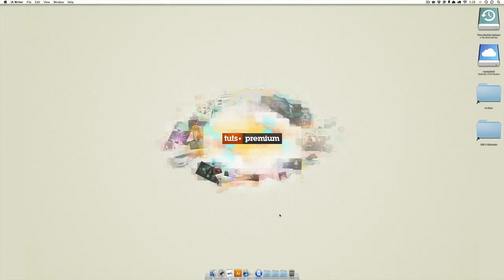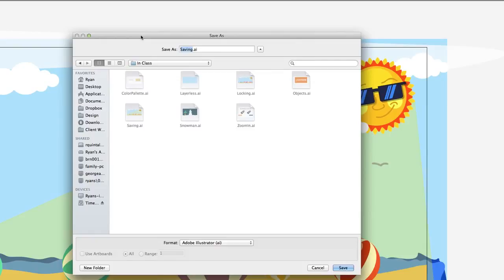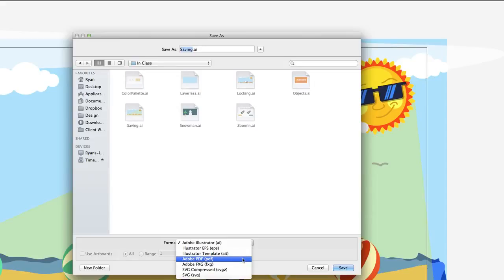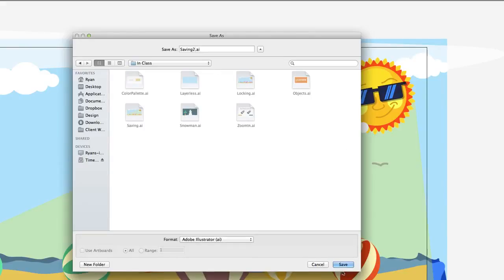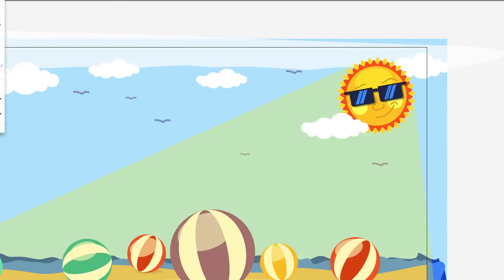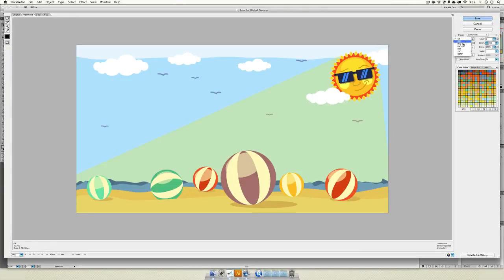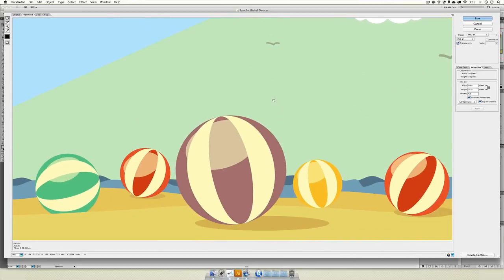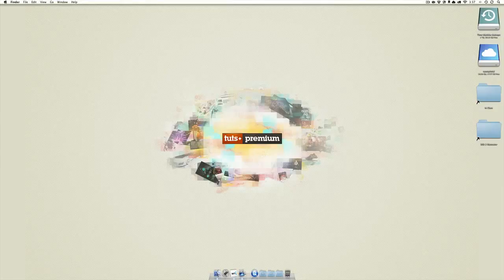savingfiles class 15